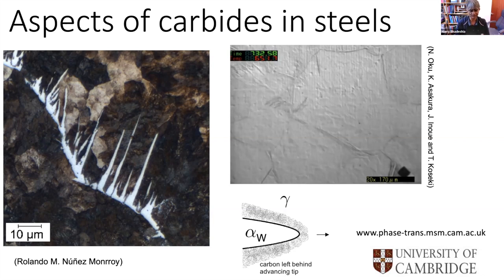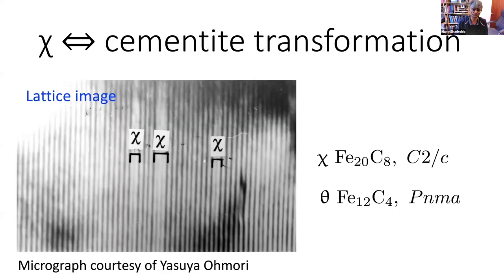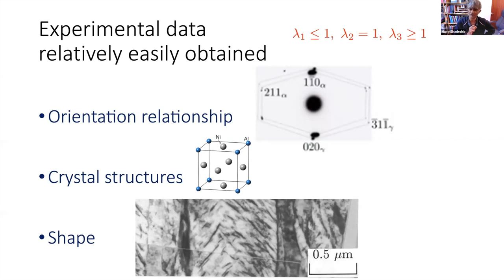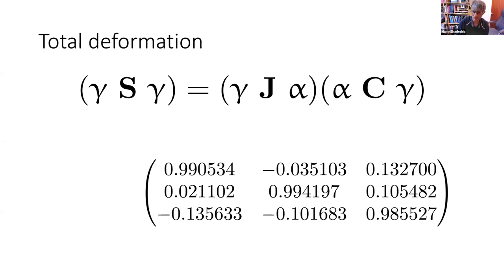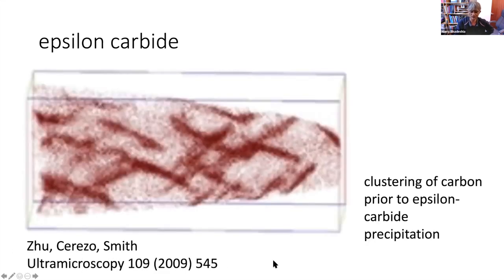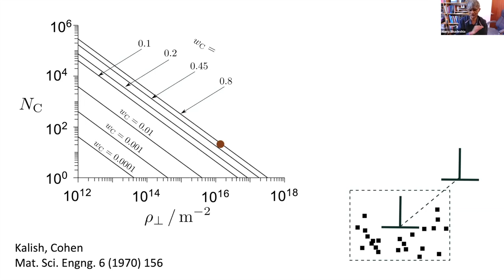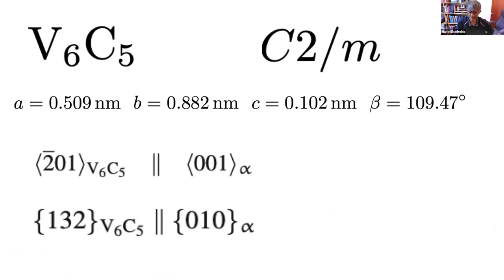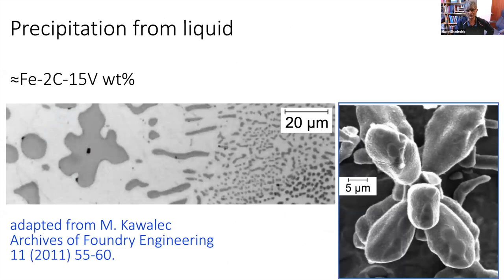Aspects of carbide precipitation in steels, Harry Bhadeshia, Lecture 25 of 25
Lecture 25 of 25, by Professor Harry Bhadeshia,   in the series "Steel Research: A global journey",  organised by Adreil Wong, Dominik Dziedzic and Steve Ooi to mark the retirement of Harry Bhadeshia.

The atomic mechanism of carbide precipitation in steels is explored, with a focus on explaining whether or not, the carbides form by a paraequilibrium displacive mechanism in circumstances where the mobility of large atoms is limited. Cementite, epsilon carbide, chi carbide, eta carbide, iron nitride, molybdenum carbide, vanadium carbide and titanium carbide are all discussed. The crystallographic method used is able to determine unambiguously, the atomic mechanisms of transformation. The deformation-induced transformation of carbides is also discussed.